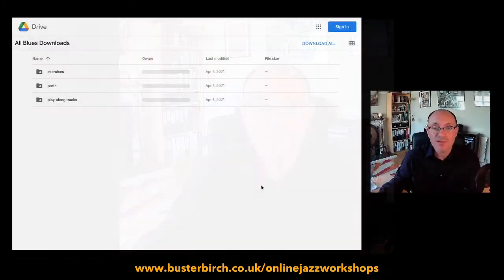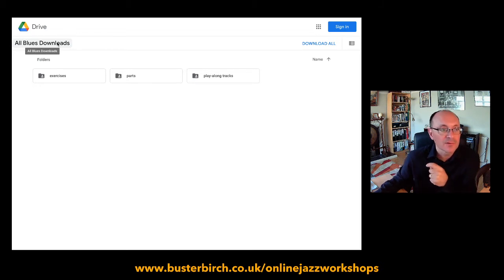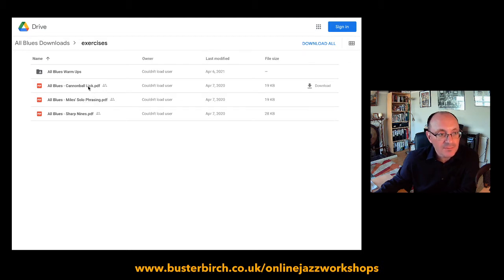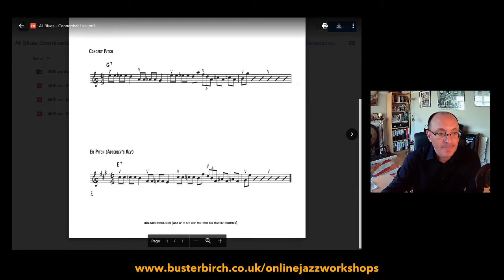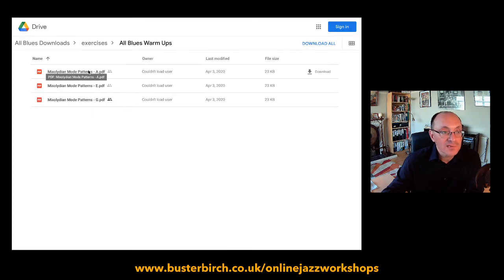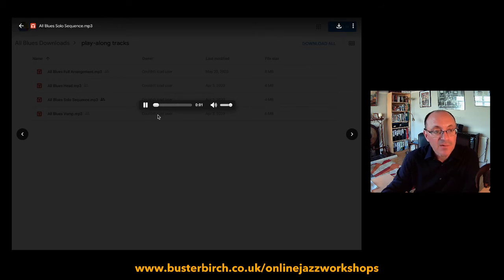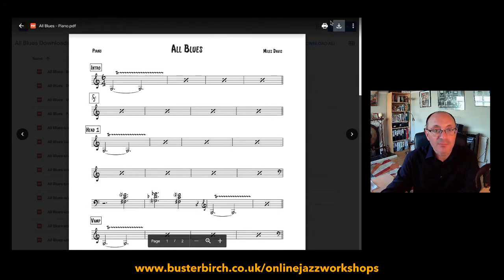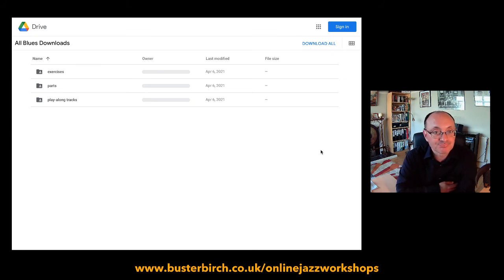How to use google drive to download my class resources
A short video demonstrating how to vew, print and download files on google drive. These resources come as part of my online jazz workshops, classes and video lessons.